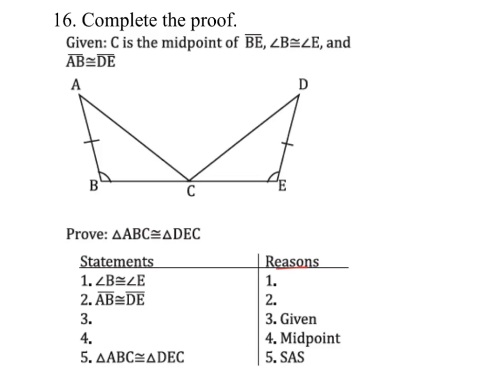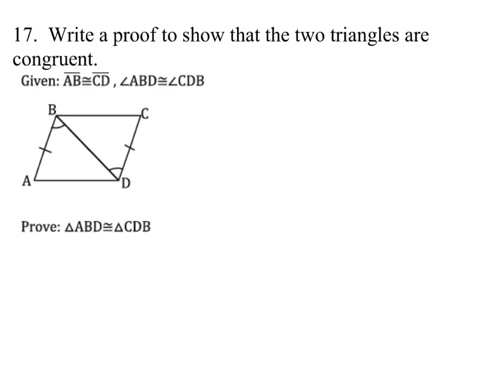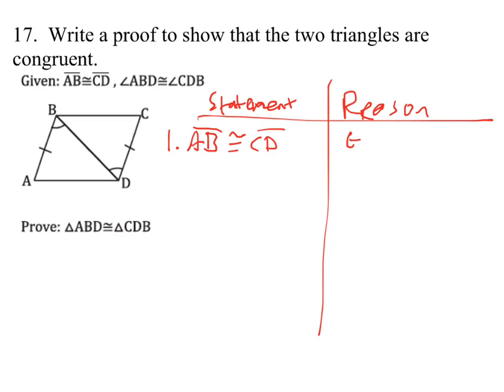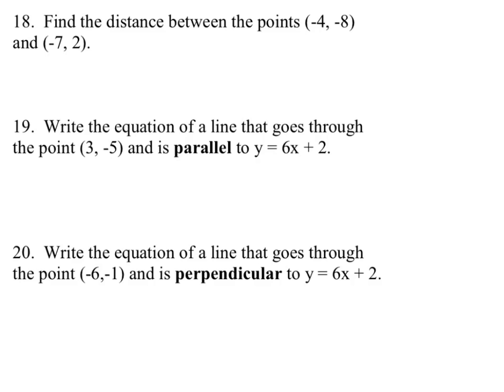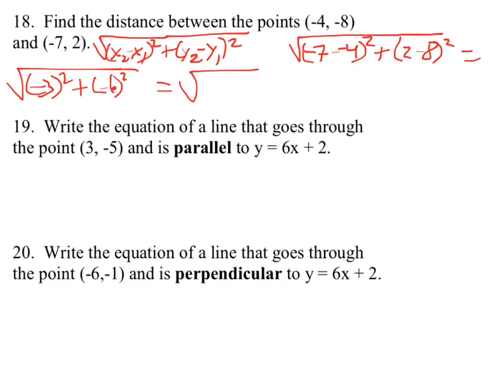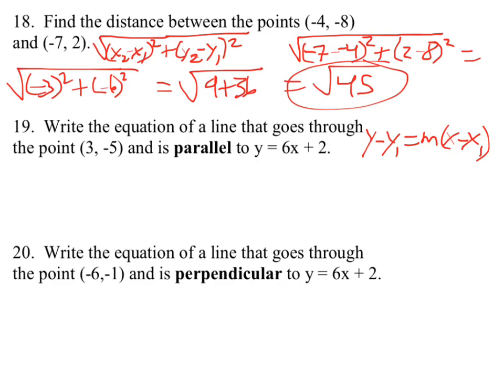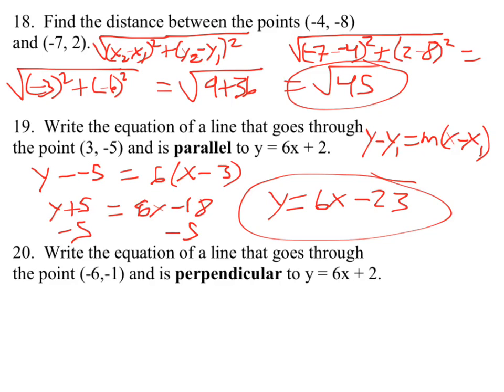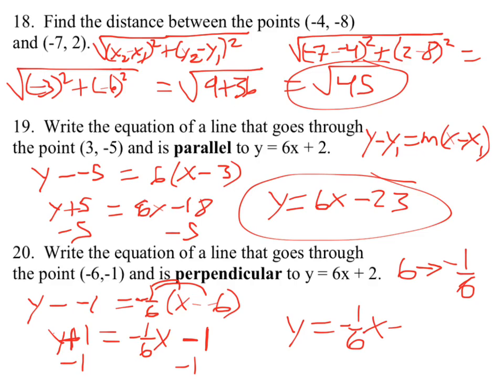EOY Review 3 solutions 16-20